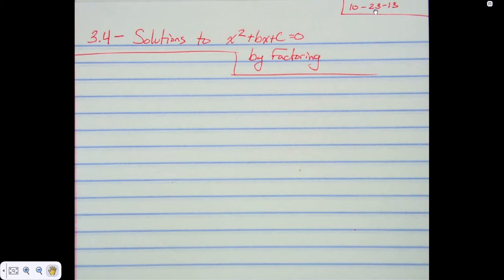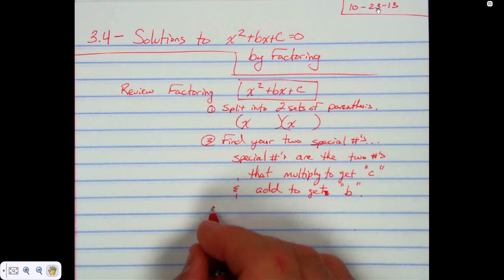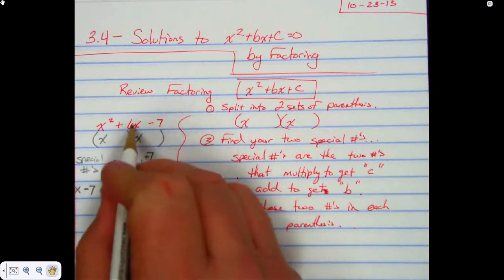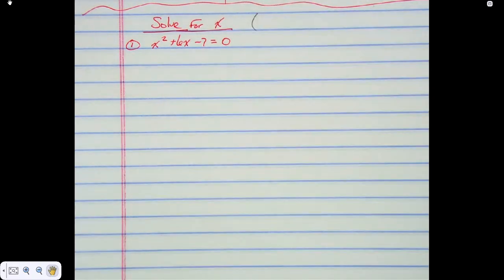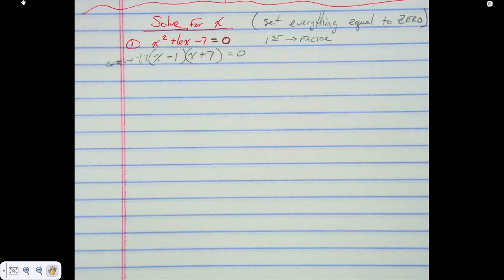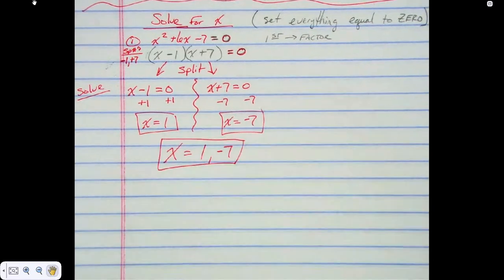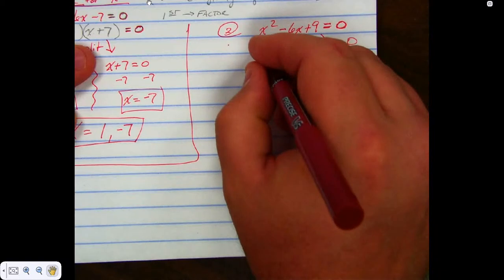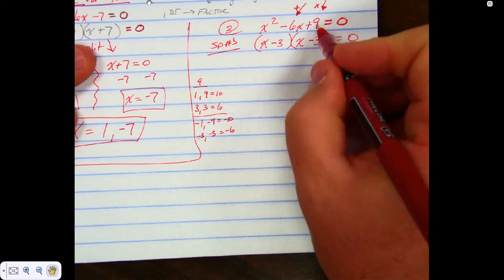10 23 13 IA 3 4